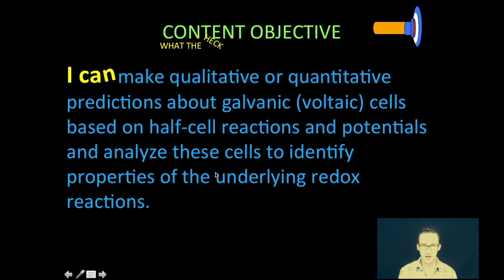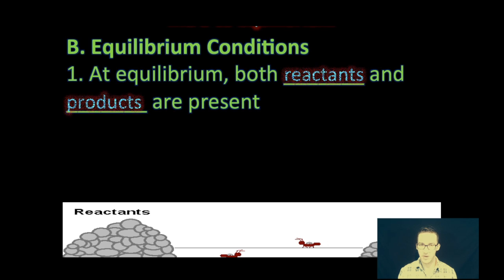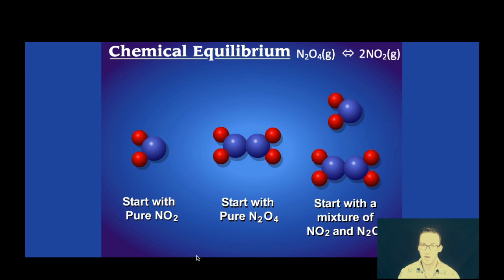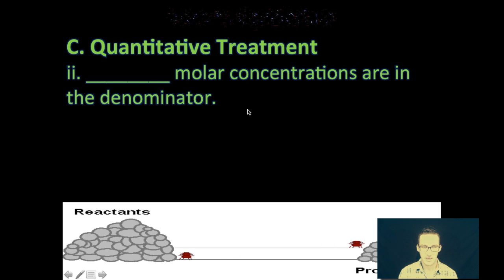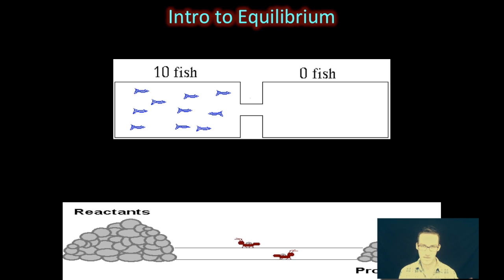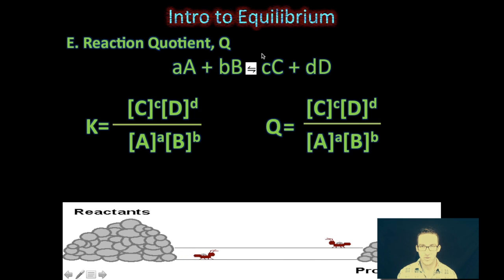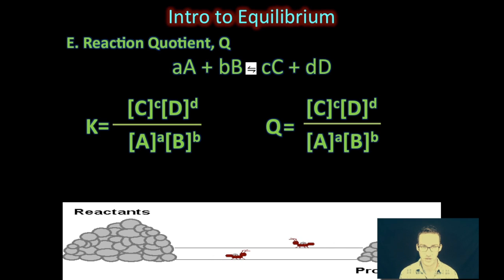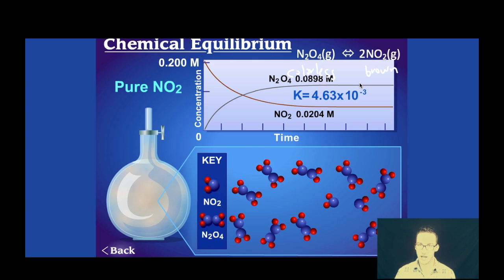AP CHEM Unit 3 Pages 9-10 Intro to Equilibrium Notes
This video is about AP CHEM Unit 3 Pages 9-10 Intro to Equilibrium Notes